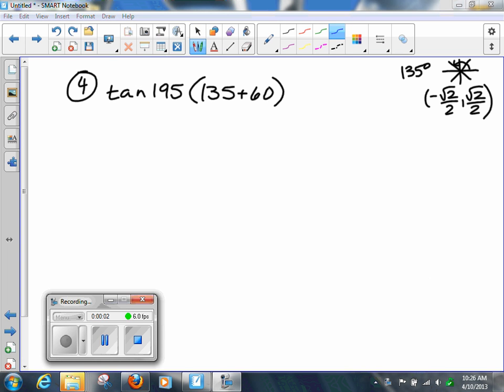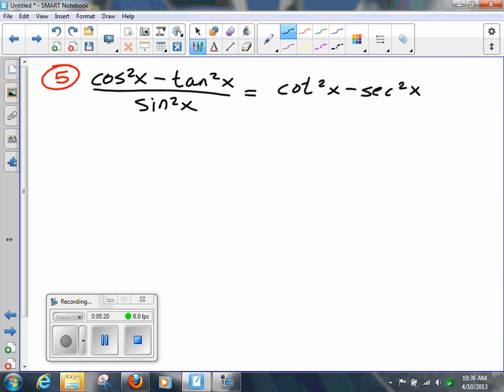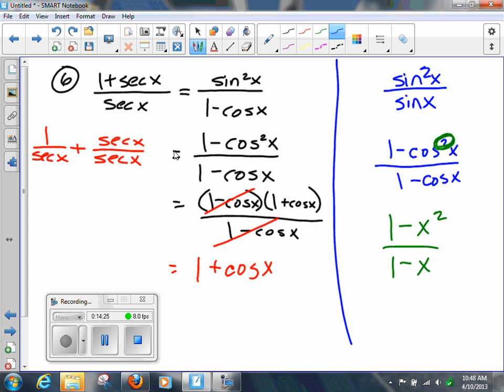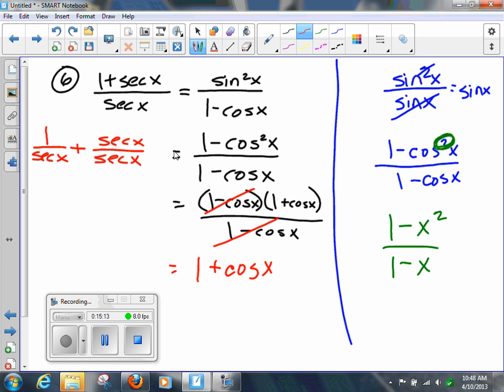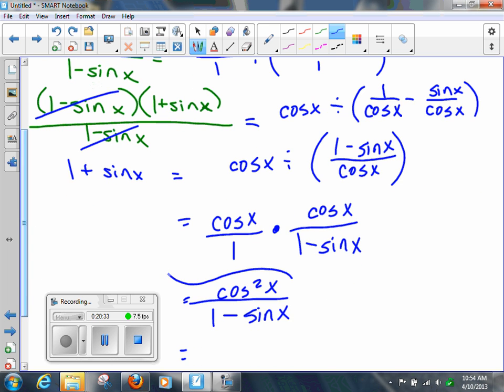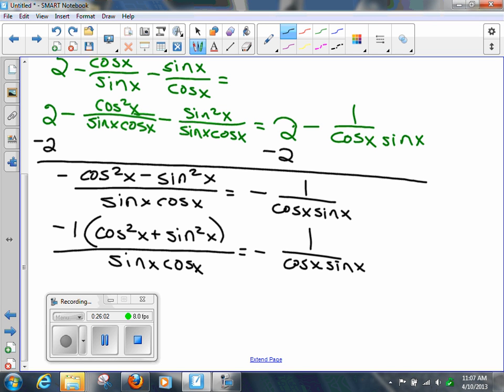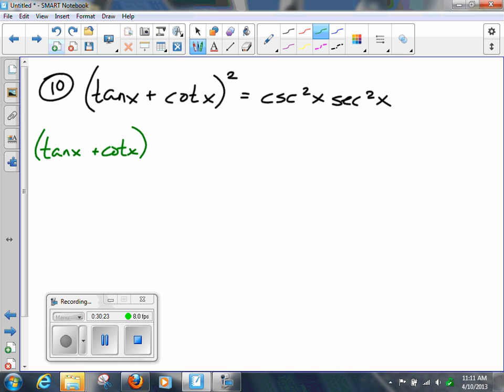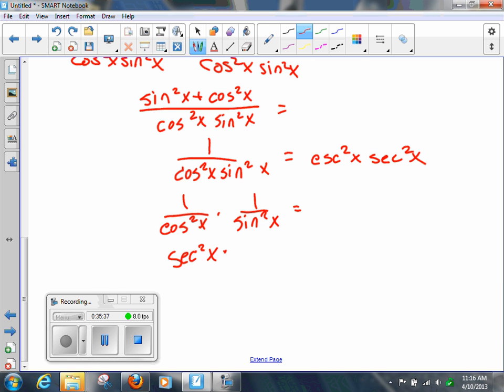April10 - final day on verifying trig identities